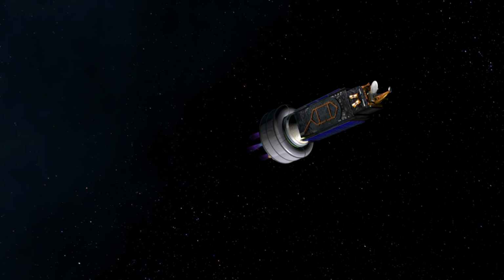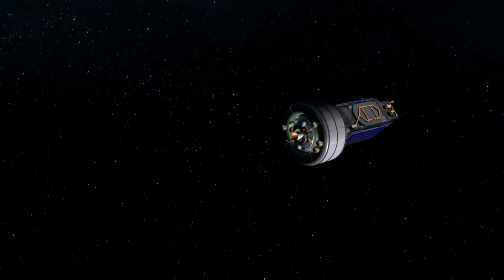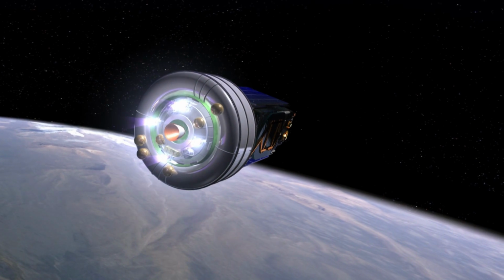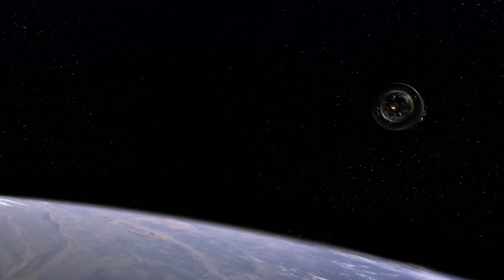International Launch Services Eutelsat 3D Profile